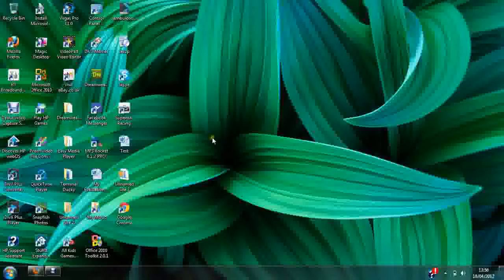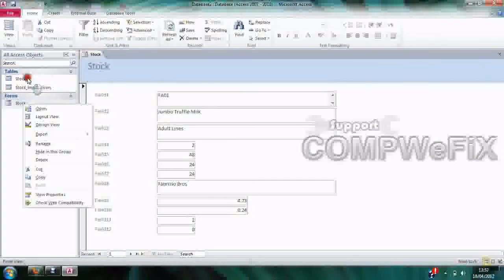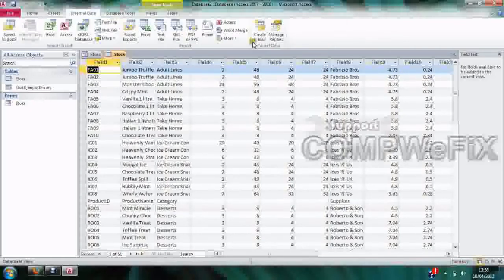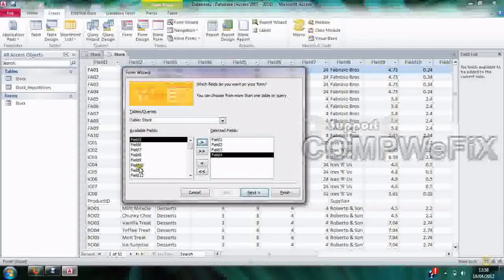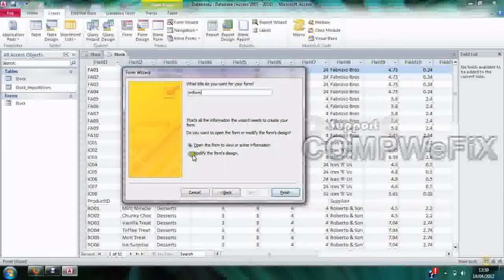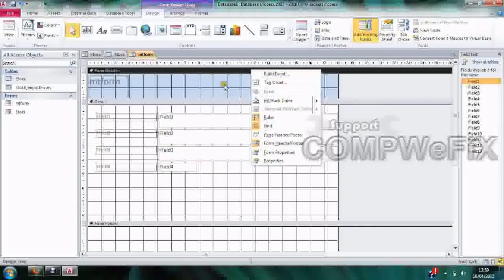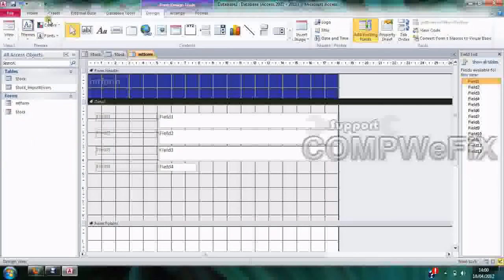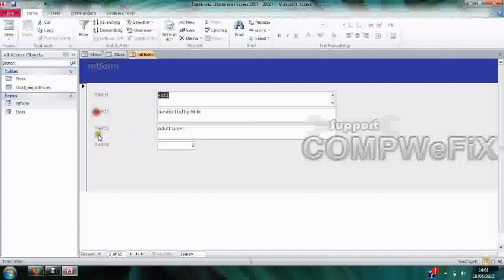Microsoft Access Tutorial : How to Create Forms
Hie in this tutorial I am going to show you how to create a form using Microsoft access 2010.